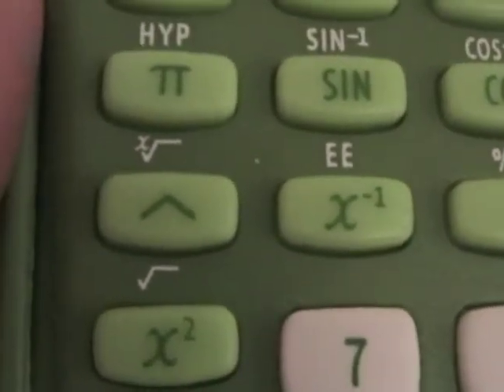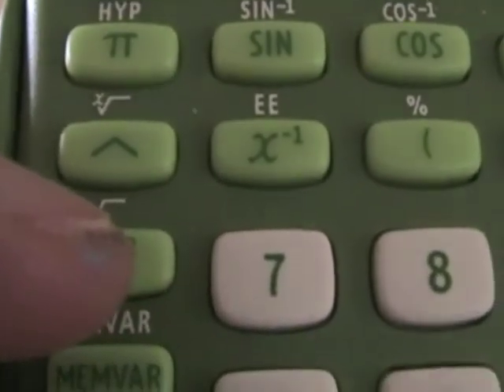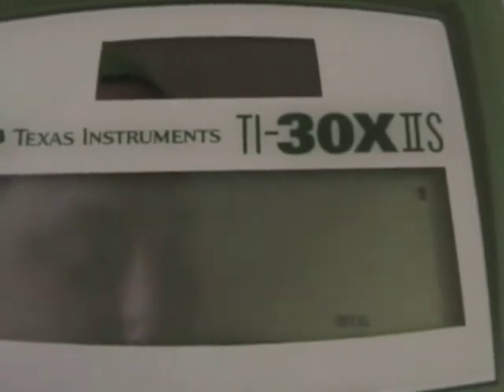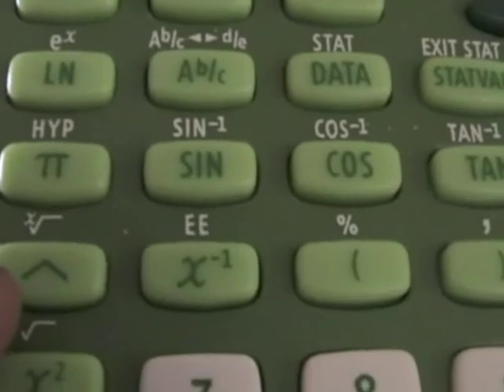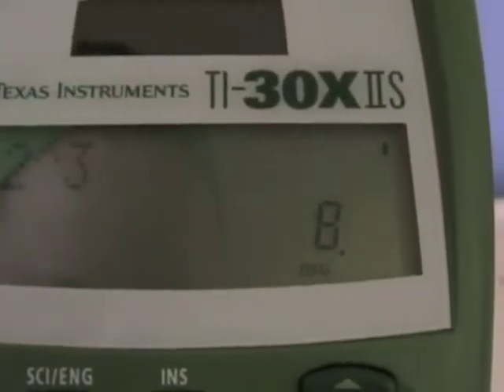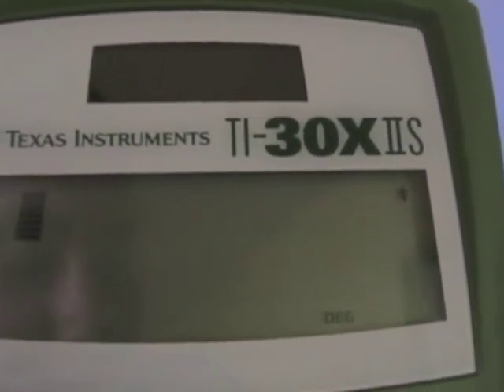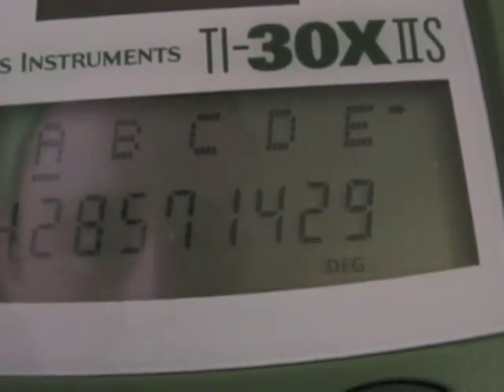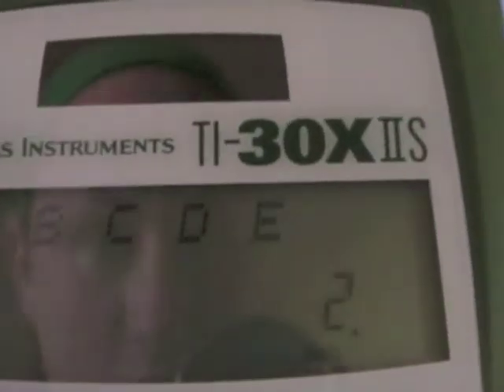calculator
How-to video project for English class